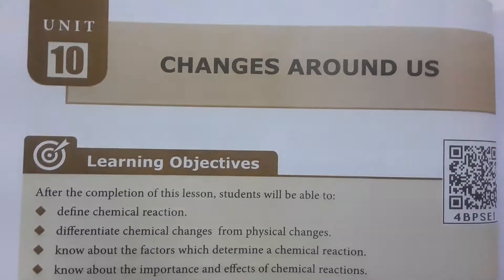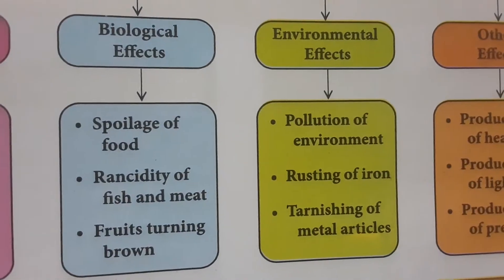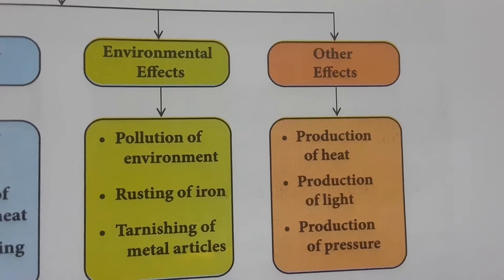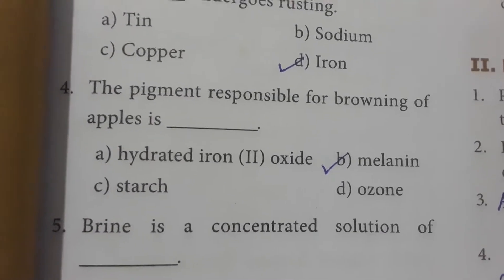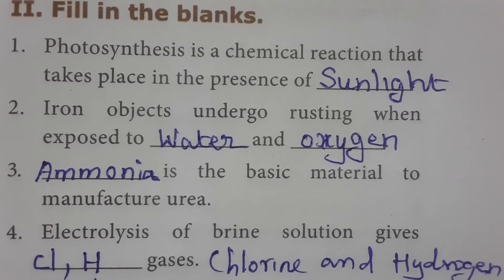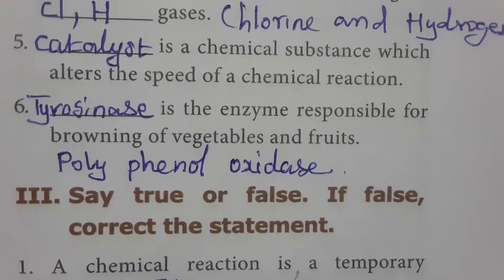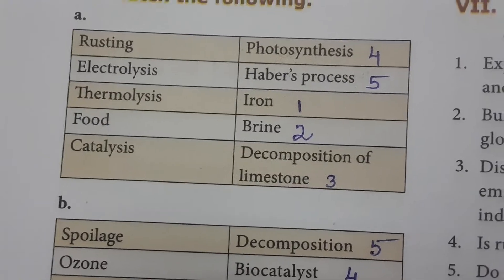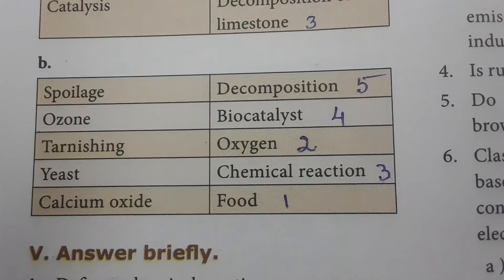8th std science/Unit 10/ Changes Around Us. One mark questions/TNPSC GS.